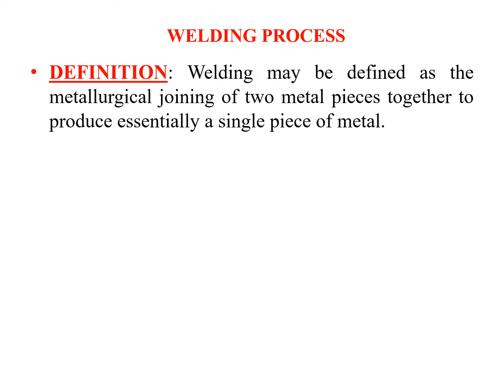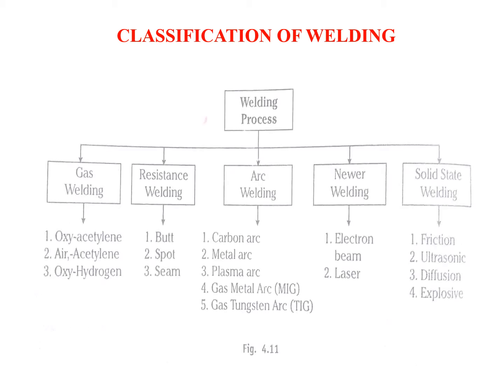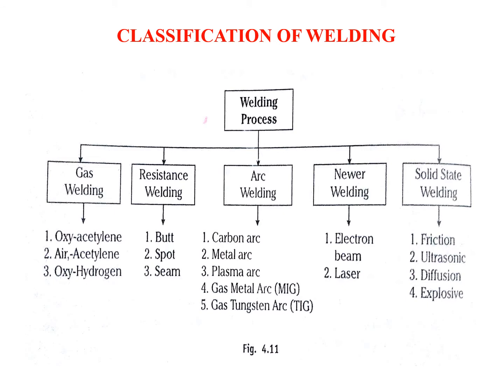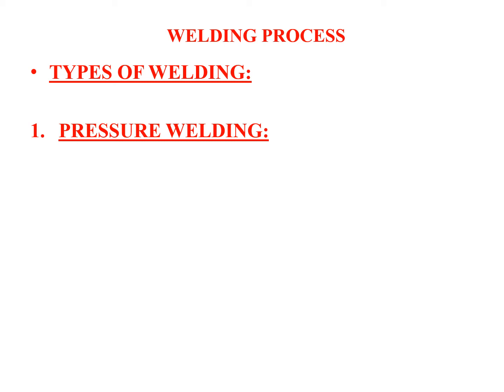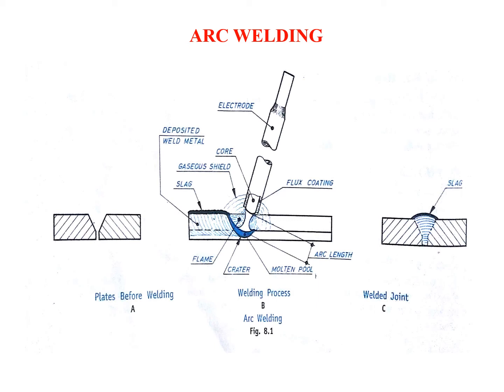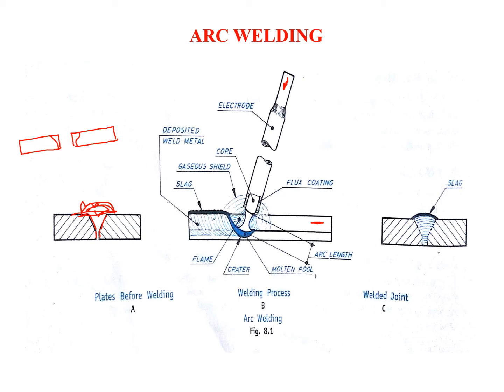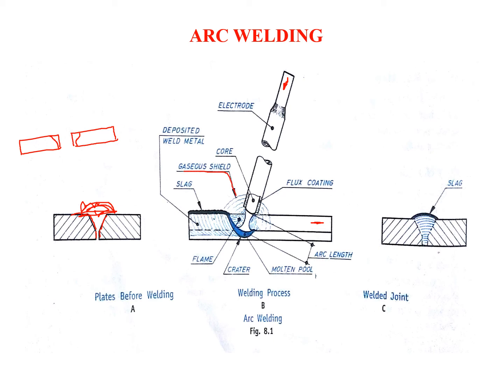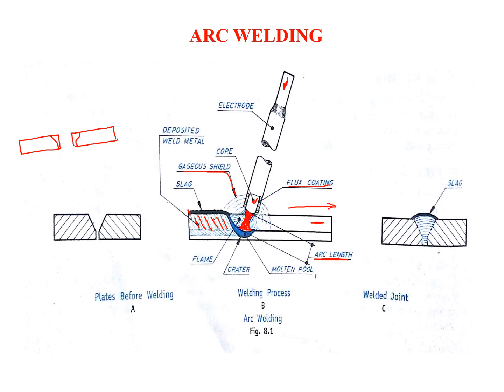JCE ME ELEMENTS OF MECHANICAL ENGINEERING 18ME25 Module 4.4 Vinayak M Nannoji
Figures from the text book Elements of Mechanical Engg by K R Gopalkrishna